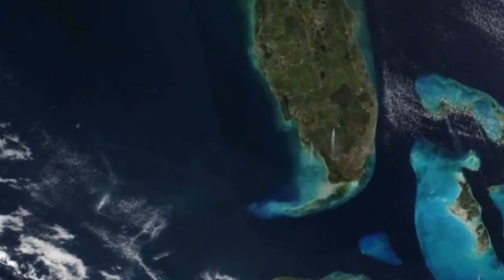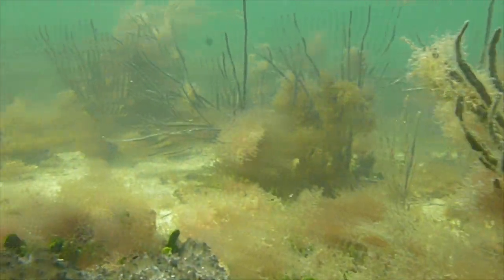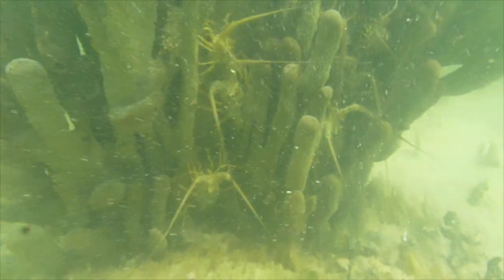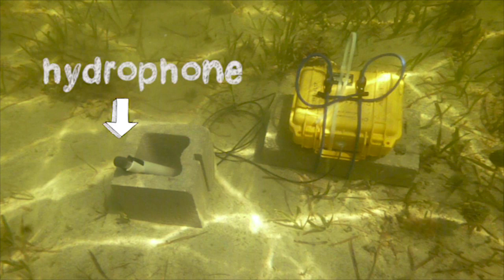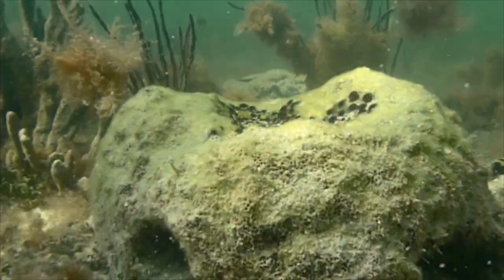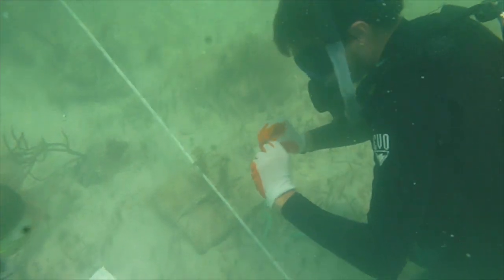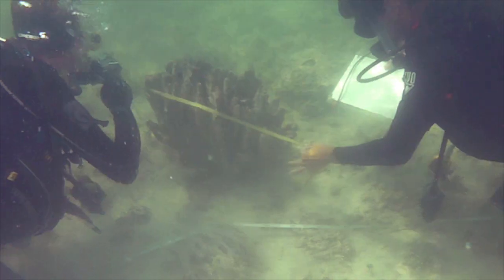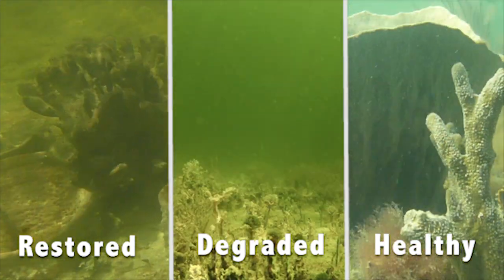Underwater Soundscapes of Florida Bay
Marine scientists have begun to recognize that the soundscapes of marine habitats – that is, all the sounds emanating from a specific habitat – are vital components of healthy, functioning ecosystems. In our study, we recorded and analyzed the soundscapes of the three dominant habitats of Florida Bay, FL (USA): the submerged prop-roots of mangrove fringed islands, seagrass beds, and hard-bottom. Comparing the soundscapes of these habitats, we found that mangrove islands and hard-bottom habitats were louder than and exhibited more snapping shrimp snaps than seagrass beds. Furthermore, we compared recordings of hard-bottom habitat degraded by algal blooms and recordings of hard-bottom habitat undergoing active habitat restoration efforts to recordings of healthy hard-bottom habitat, and found that degraded hard-bottom was much quieter than healthy hard-bottom; however, our restoration areas sounded similar to healthy areas, meaning our efforts to restore degraded hard-bottom help those soundscapes to recover as well.